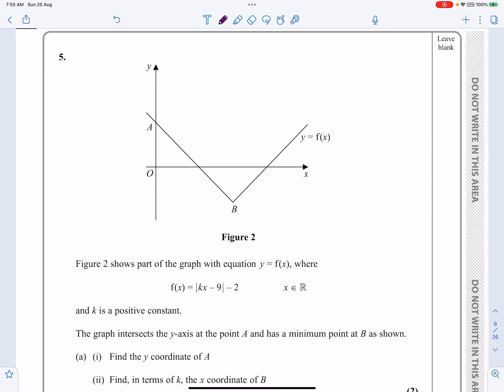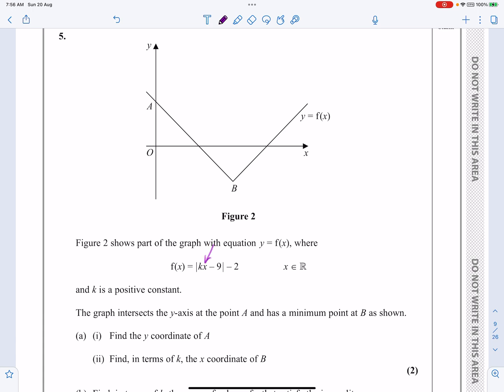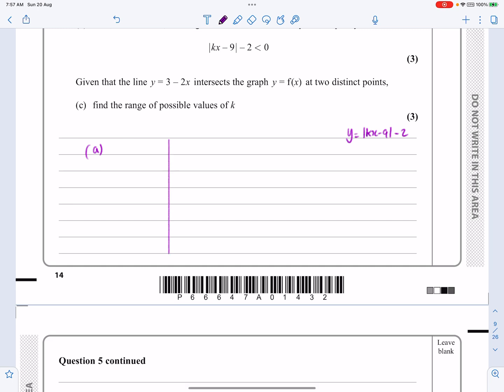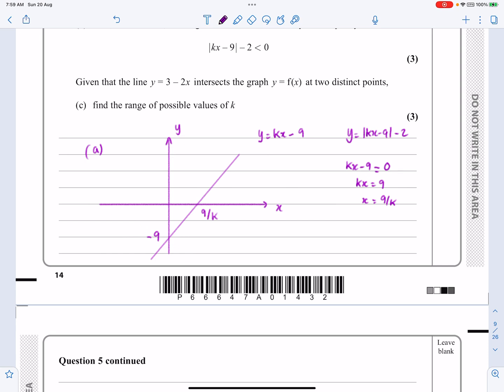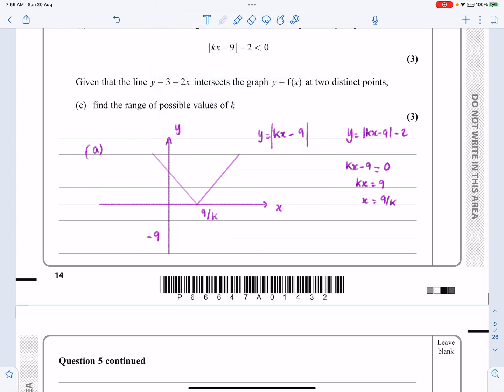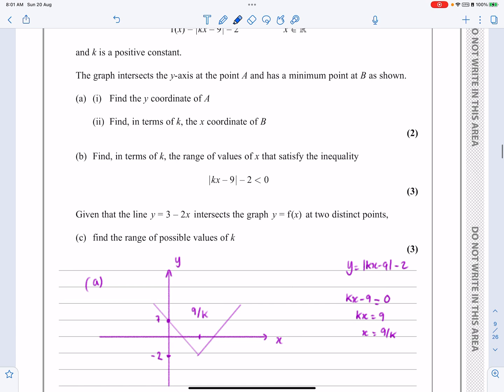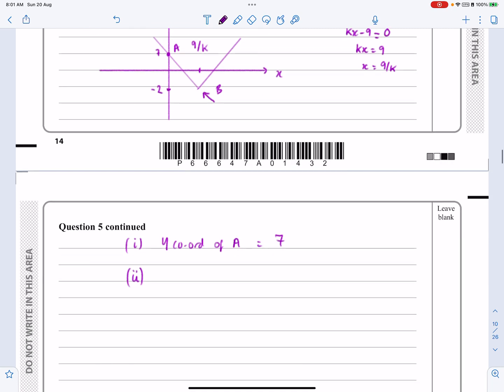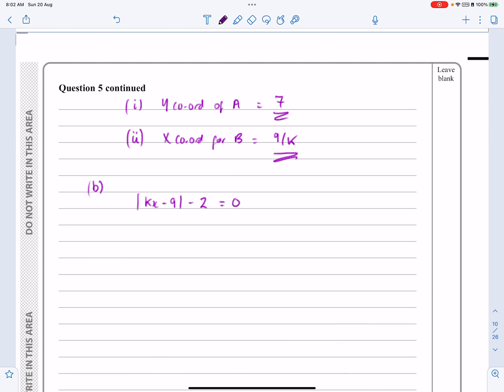IAL, Edexcel, Jun 2022, P3, Q5, Functions and Graphs, Modulus Function, Pure, Nick Peters, WMA13/01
IAL, Edexcel, Jun 2022, P3, Q5, Functions and Graphs, Modulus Function, Solving Modulus Problems, Combining Transformations, Pure, Nick Peters, WMA13/01